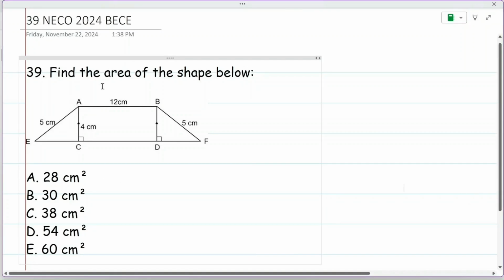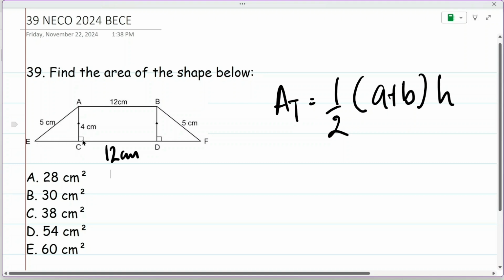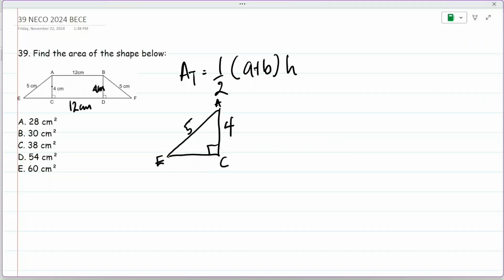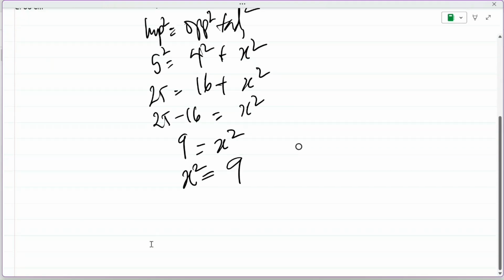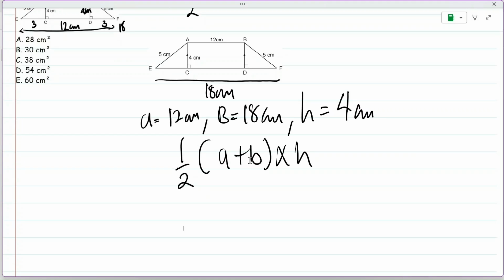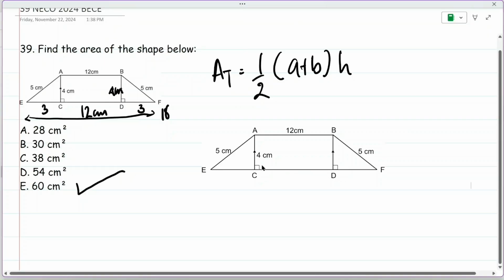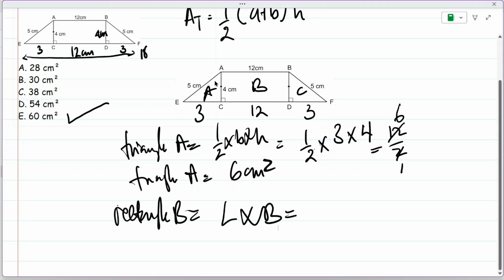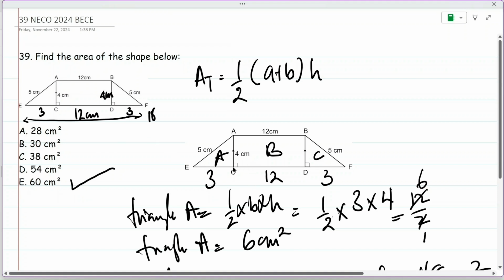39, 2024 NECO BECE PAPER 1: PLANE SHAPES: AREA OF TRAPEZIUM with PYTHAGORAS THEOREM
PLANE SHAPES: AREA OF TRAPEZIUM with PYTHAGORAS THEOREM: Hyp² = Oppo² + Adj²
39. Find the area of the shape below:
E. 60 cm²

enika's, PLANE SHAPES: AREA OF TRAPEZIUM with PYTHAGORAS THEOREM